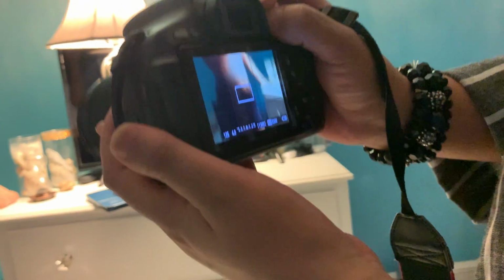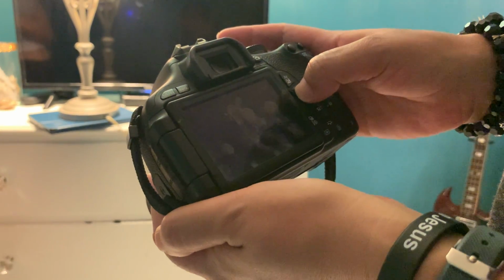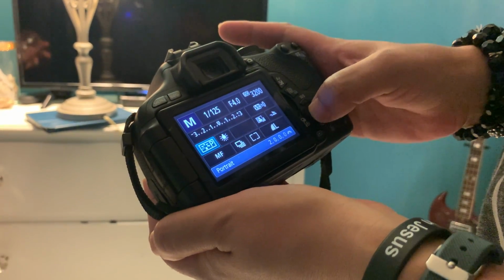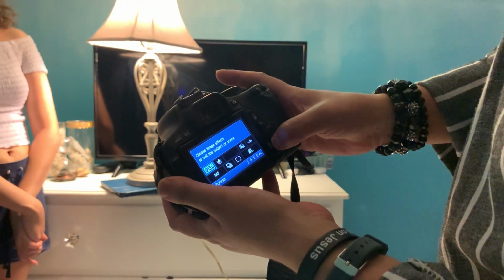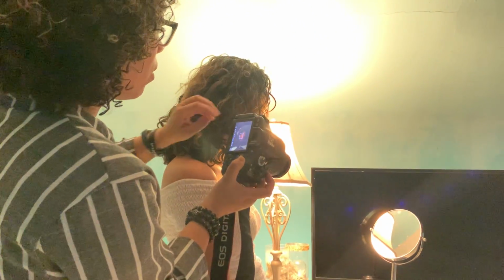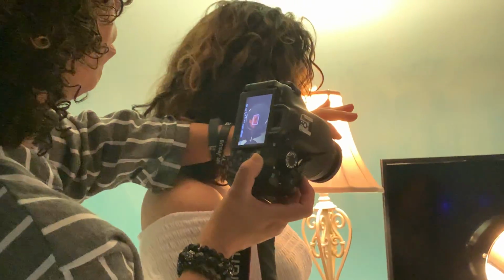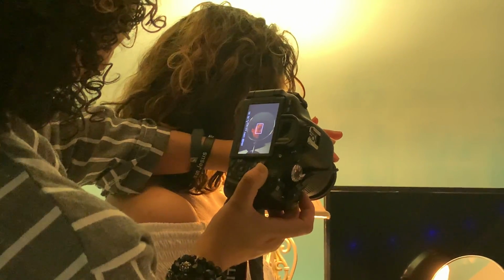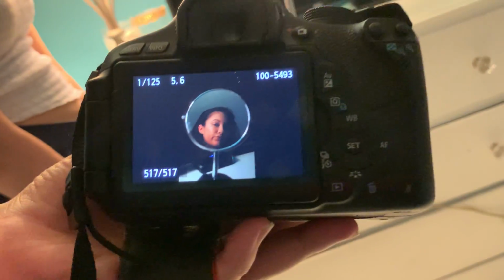At home lighting technique pt2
Showing HS students at home lighting techniques using tungsten lighting or lamps at home during quarantine.